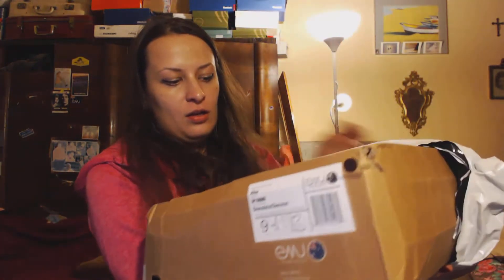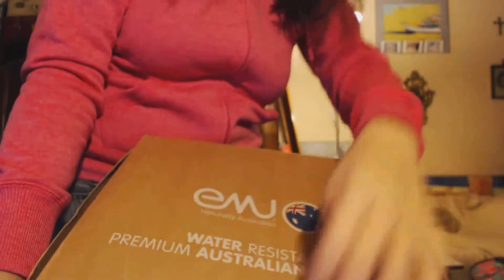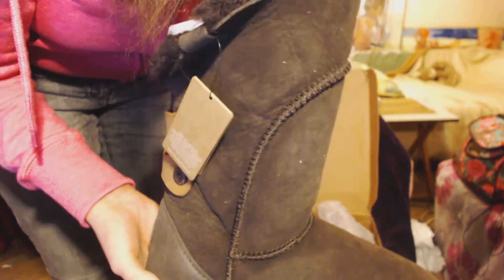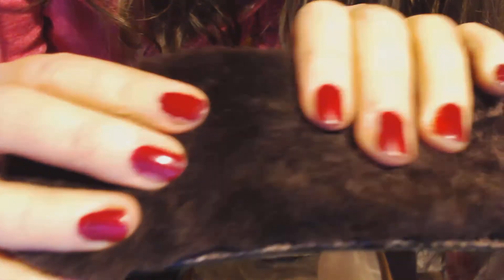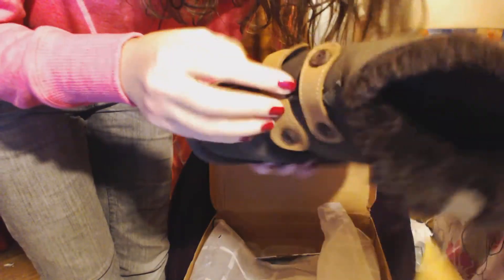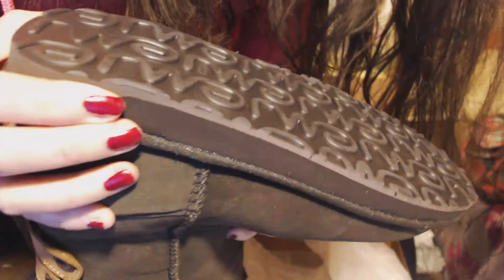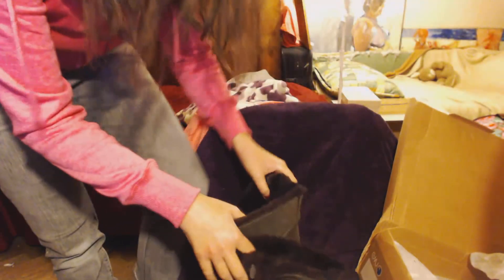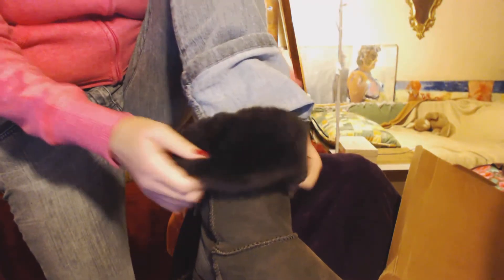Emu Australia Alba Brown unboxing premium australian sheepskin boots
Here I do unboxing of Emu Stinger Alba water resistant premium australian sheepskin boots bought on natureshop.com. I like them a lot. They are made out of the same sheepskin material. Brand of this shoes is Emu Australia and color is Brown in size W9. This pair runs true to size.I bought them for 60 Euro. I like this style.
This video made by webcam logitech C920